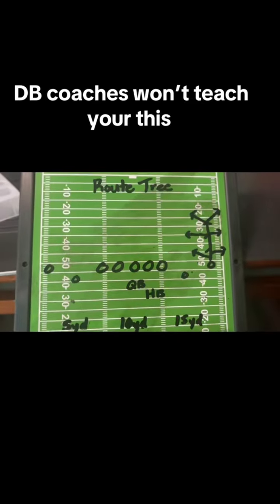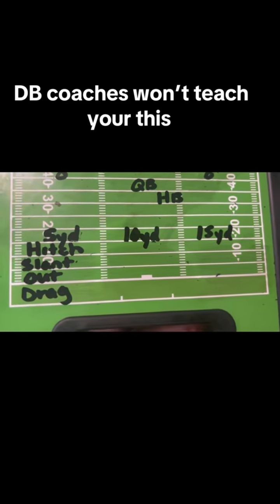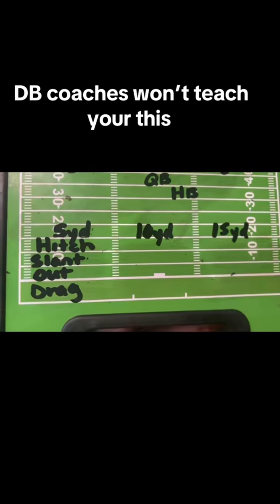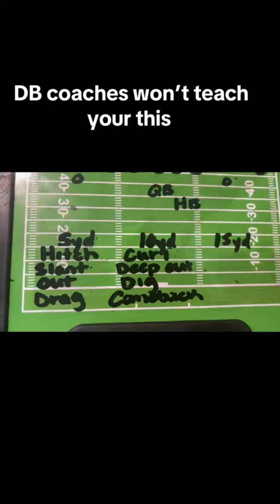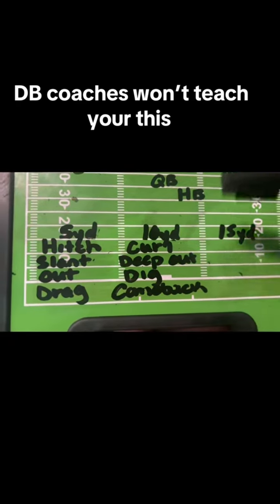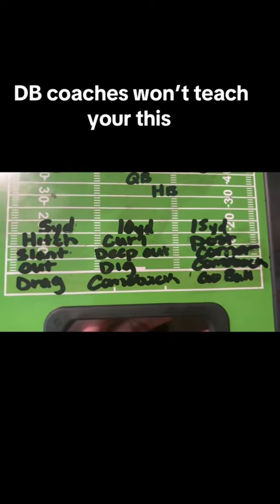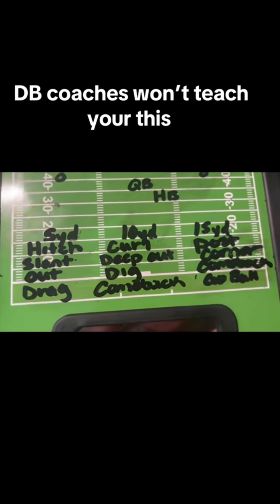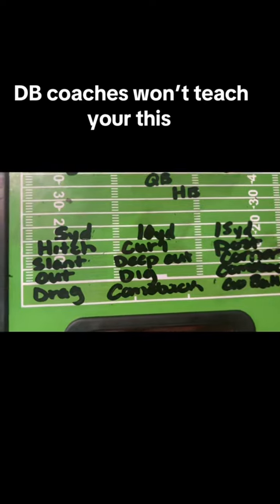Know your Route Tree‼️